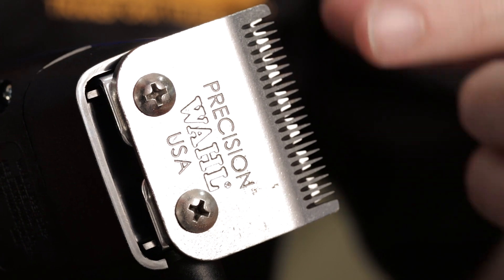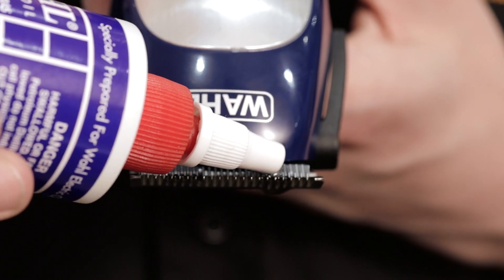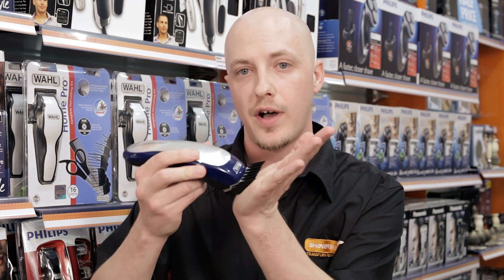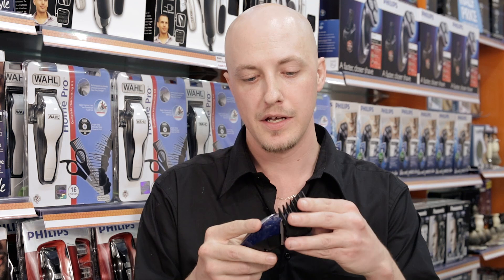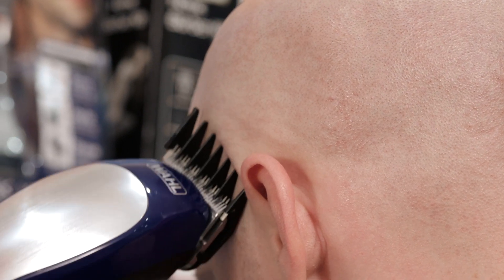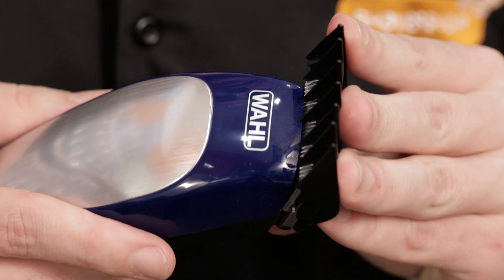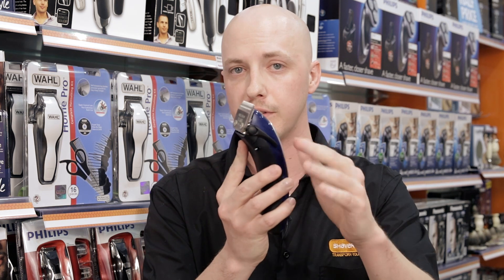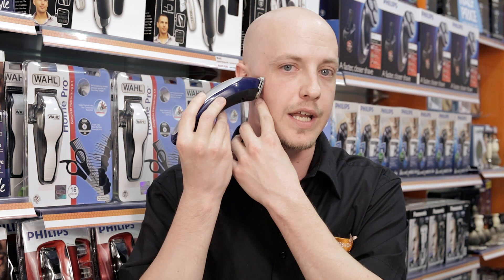Choosing a Hair Clipper - D.I.Y at Home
Shaver Shop is a specialist personal groomer retailer that has successfully operated in Australia for over 26 years.

Shaver Shop is a proudly owned and operated Australian retailer that has built up a trusted & respected brand through a simple philosophy involving good old hard work and customer service.

We pride ourselves on having the best product knowledge of any retailer in the world.

Shaver Shop has a diverse range of product categories that transcend across various hair removal technologies and solutions including wet shaving, waxing, IPL technology, heat based technology, electric shaving and laser hair removal, power oral care, massage, hair styling and much more.

Shaver Shop can recommend the right hair removal technology with the right hair removal product to suit your individual needs (at the right price)!